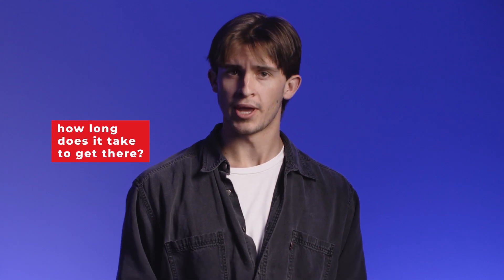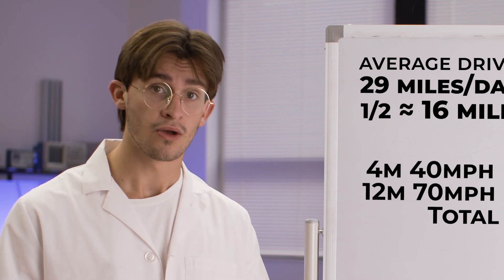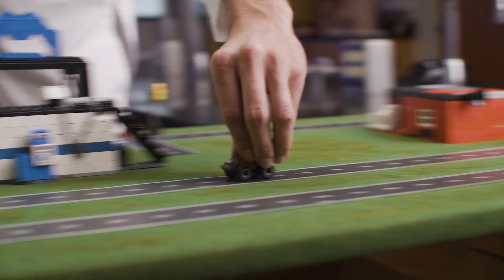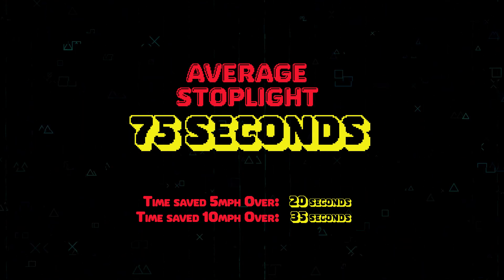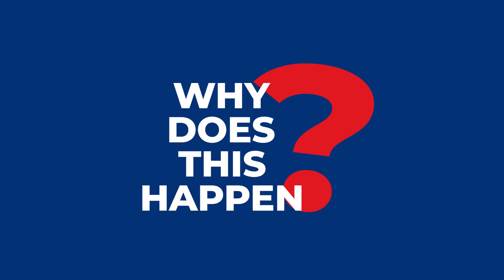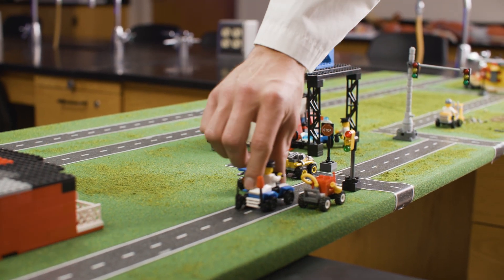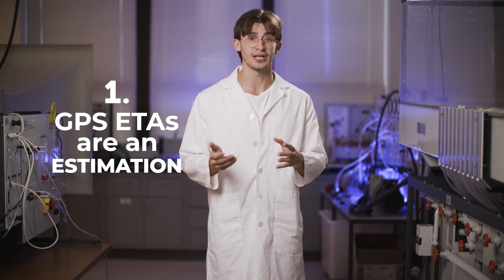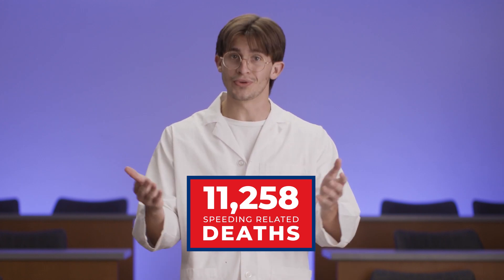"The Surprising Math Behind Why Speeding Doesn't Always Make Sense"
Have you ever wondered why speeding laws exist and how they are calculated?

 In this video, we'll explore the math behind speeding laws is increasing your speed actually saves you time and why they make sense. We'll also discuss what the consequences of speeding can be and why it's important to obey the speed limit.

 So if you're curious about the math behind speeding, join us now, and let's figure it out!